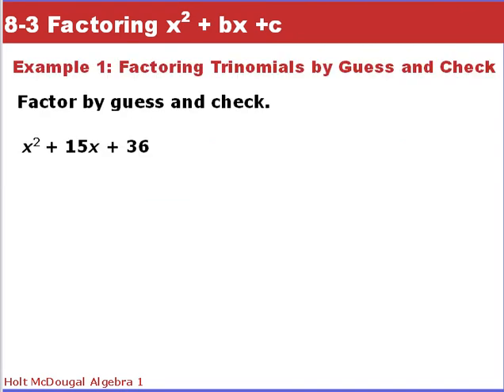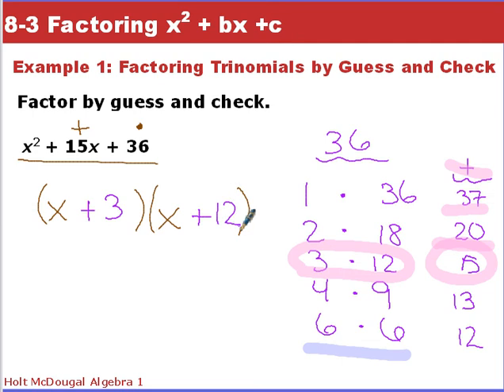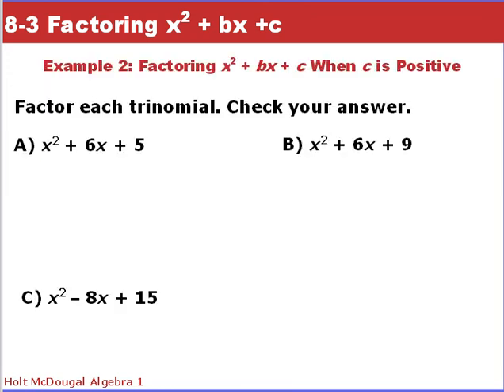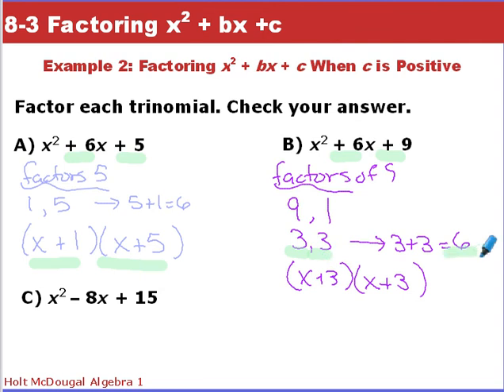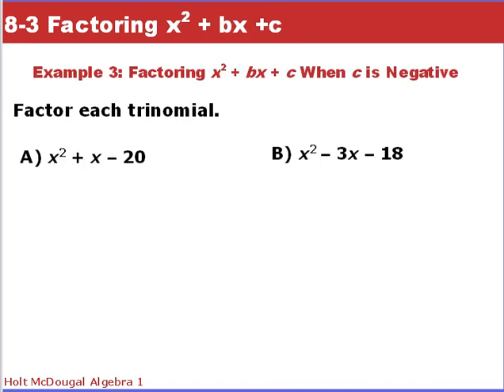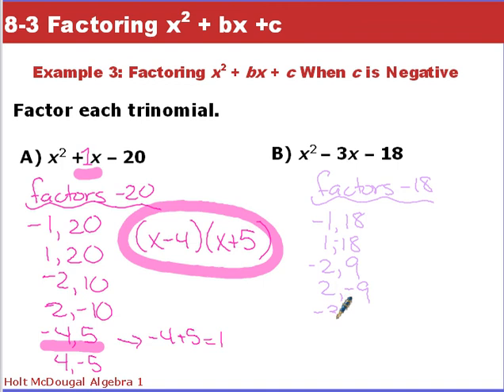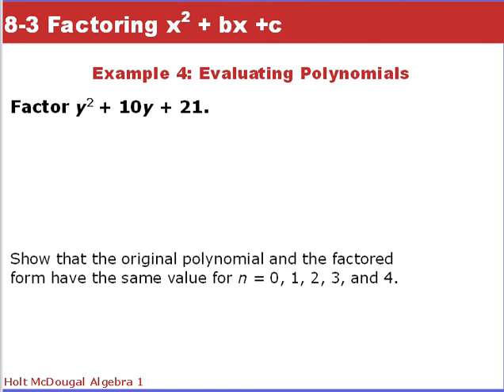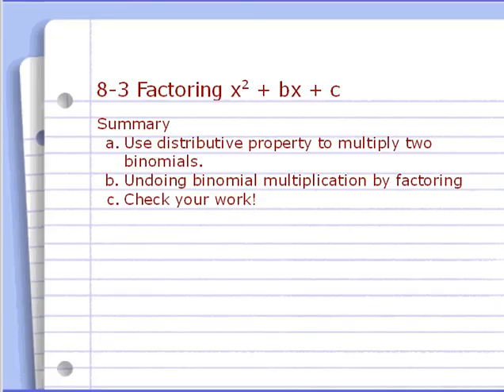Algebra 1 8-3 Factoring x^2 + bx + c